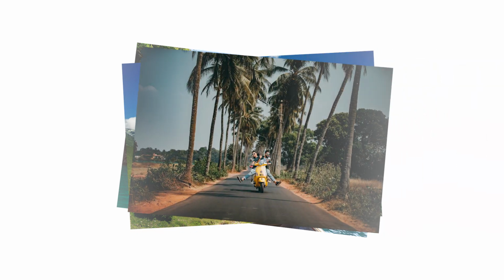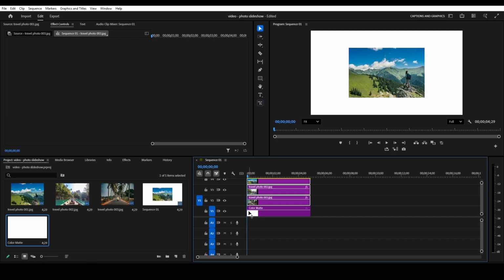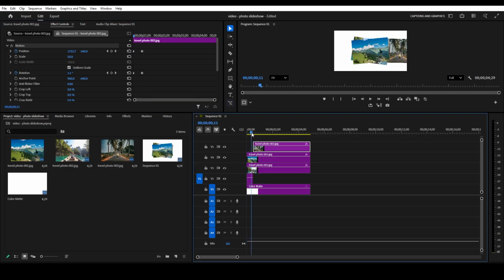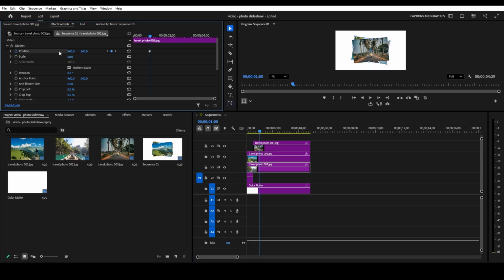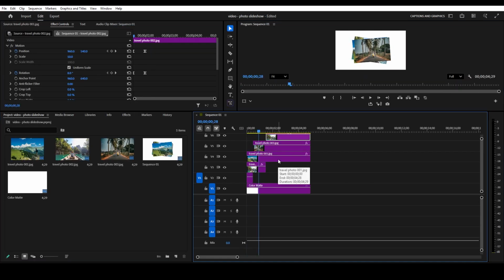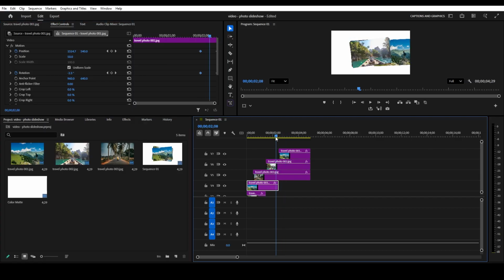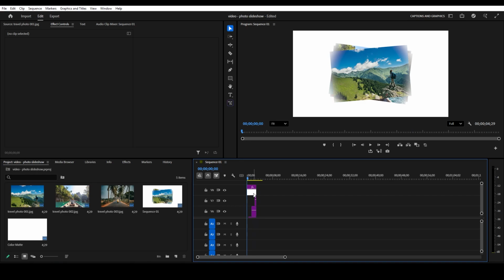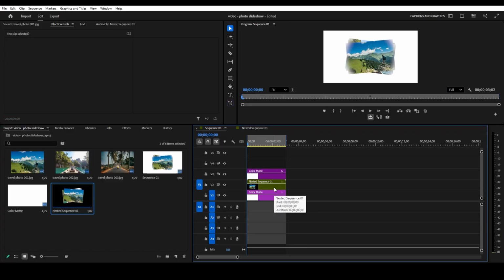Adobe Premiere Pro Photo Slide Show Tutorial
Do you want to take your video editing to the next level? Clip Creators is the place to learn the newest and hottest editing tips and tricks to level up your videos.

In this tutorial we will be taking a look at how to create a dynamic photo slider show. This technique will help make you videos more dynamic. Using this unique method of displaying photos can help you retain retention and captivate your viewers.

At Clip Creators we focus on teaching video editing with the best practices and industry standards to help your projects stand far above the rest. We believe in helping our students excel at the craft of editing and provide high quality videos to help you progress in your journey as a life long learner. Happy Editing.